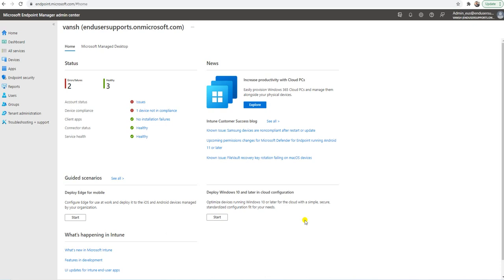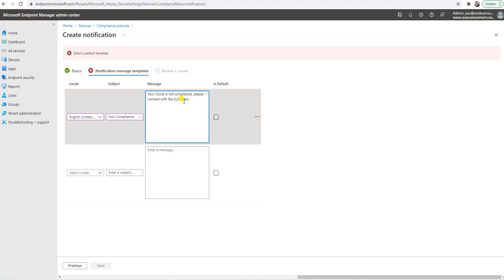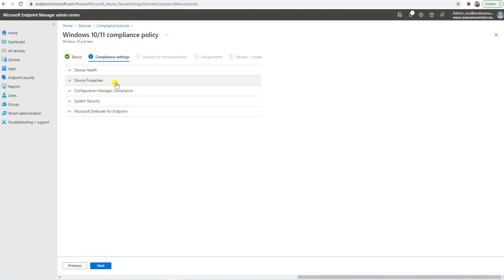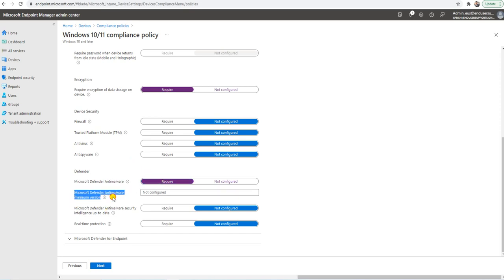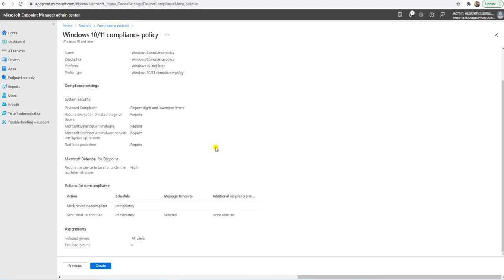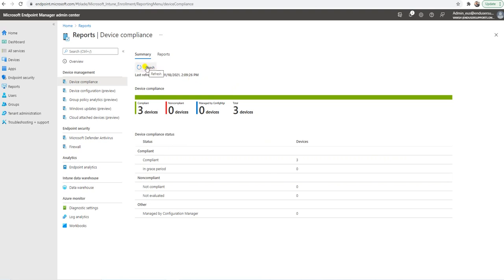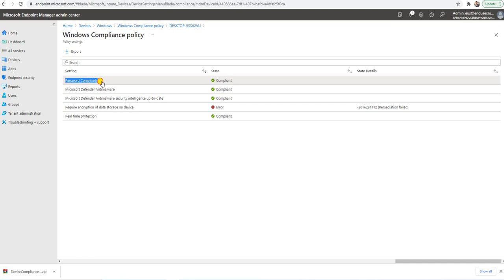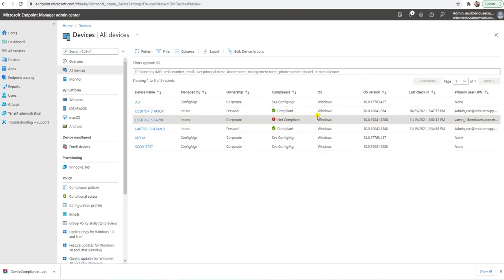Intune Tutorial 23 -How to Create Compliance policy in Intune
This video is about to How to Create Compliance policy in Intune